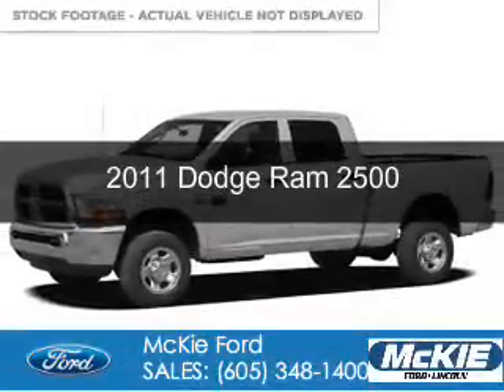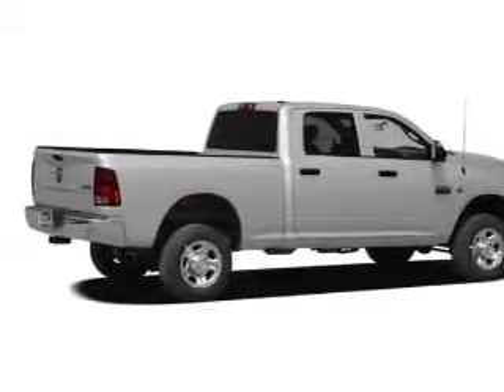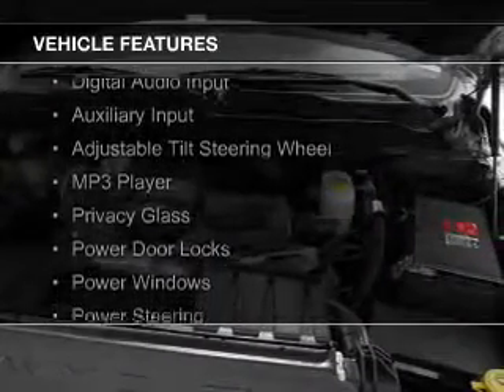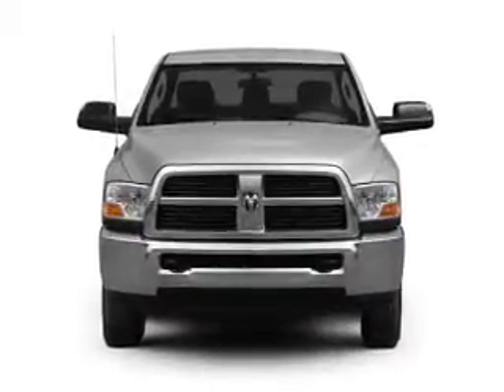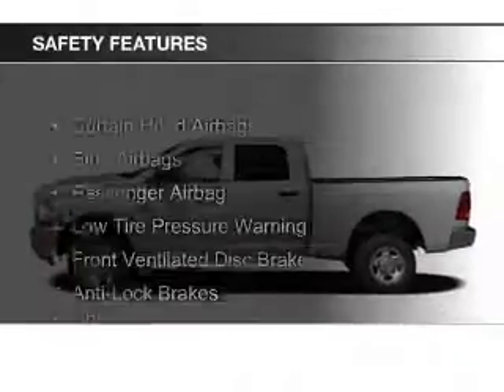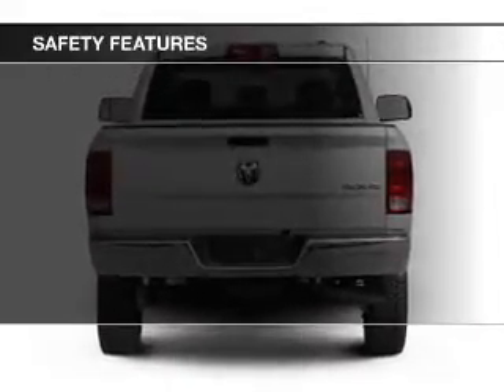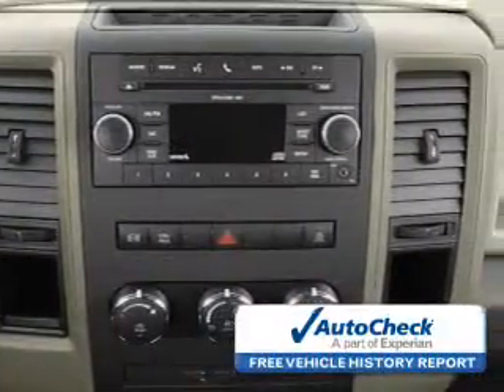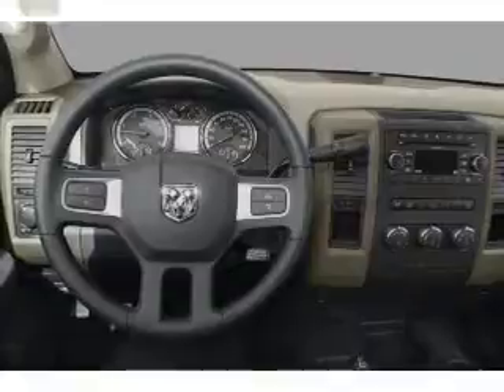2011 Dodge Ram 2500 - Rapid City SD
Phone:
Year: 2011
Make: Dodge
Model: Ram 2500
Trim:
Engine: 6.7 liter inline 6 cylinder 24 valve
Transmission:
Color: White
Mileage: 41674
Address:
7 Omaha Street